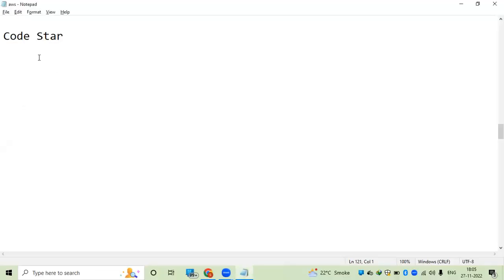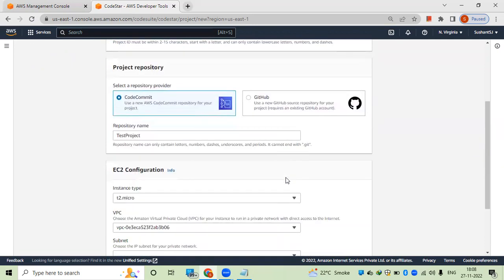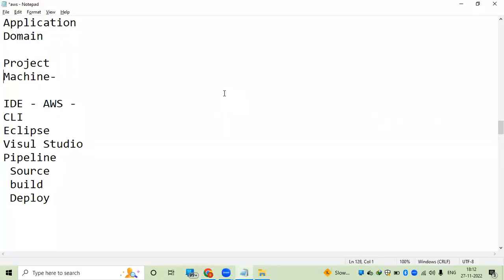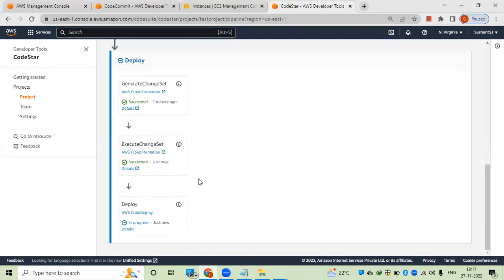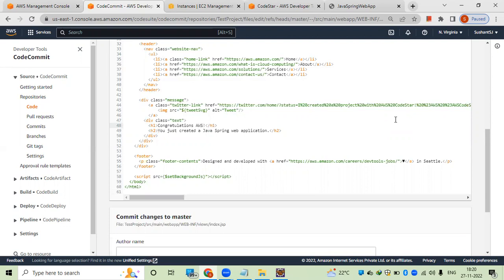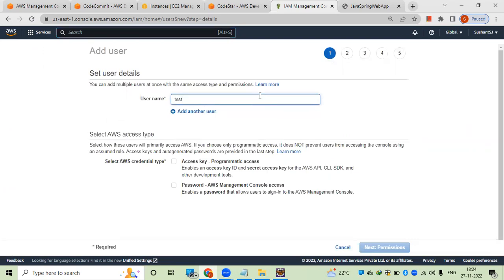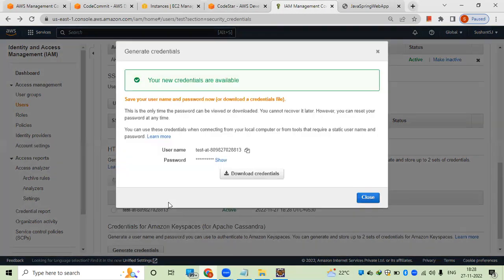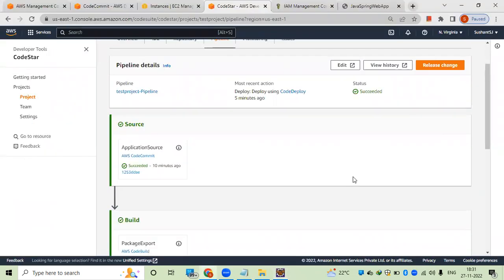Code Star Deploying project in Java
Codestar in AWS .
Deploy Web application using spring boot.
Access Codestar project with eclipse.